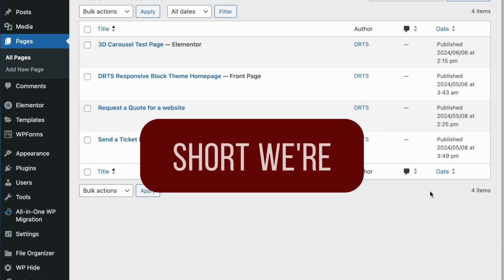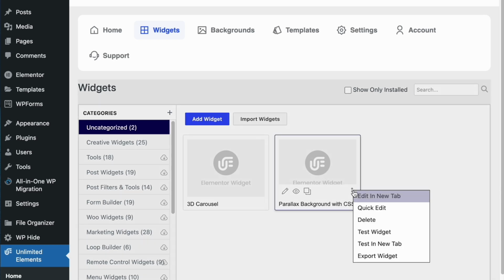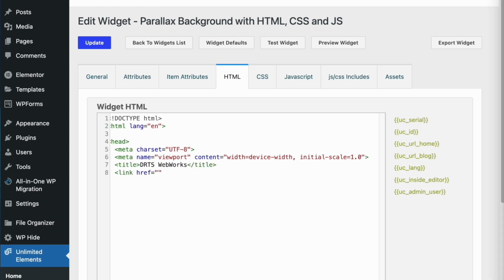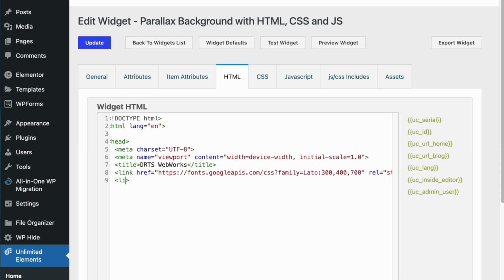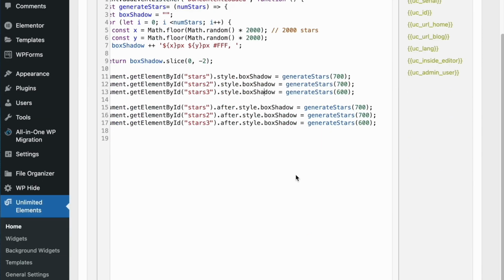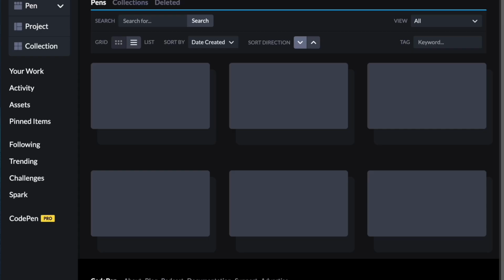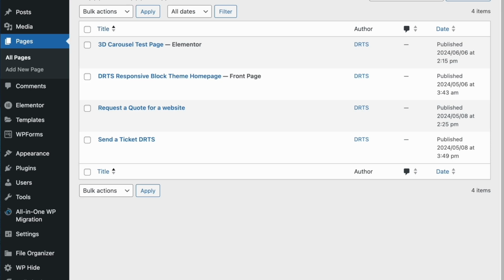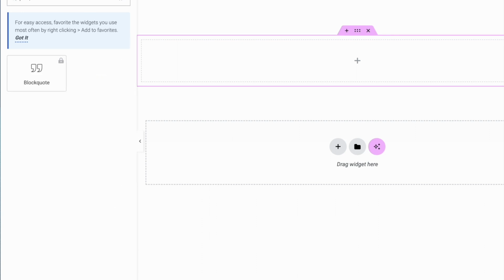Mind-Blowing Parallax Background Tutorial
Create a Beautiful Parallax Background Effect For Your Website with html css and javascript !

➡️ DRTS Web Works